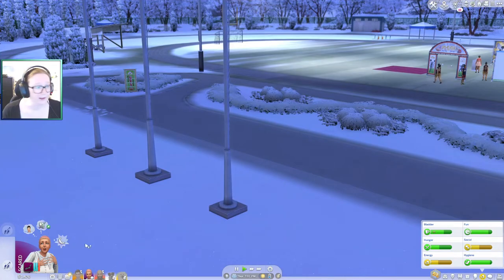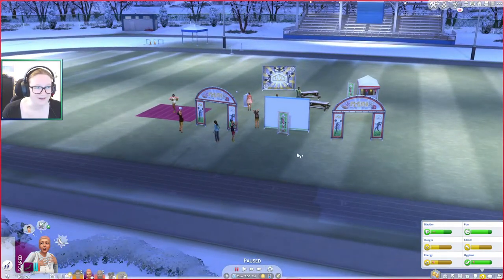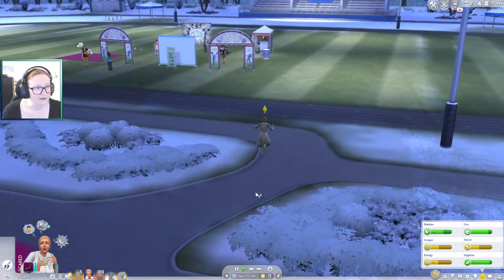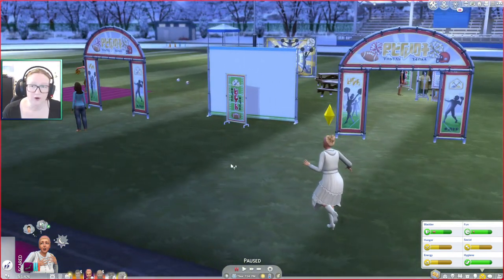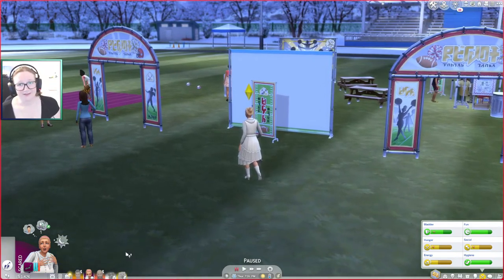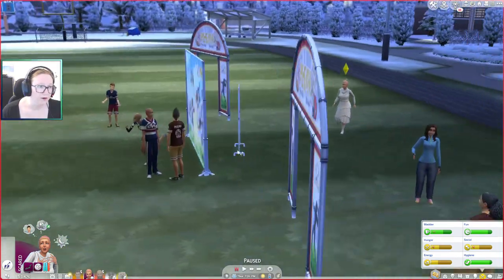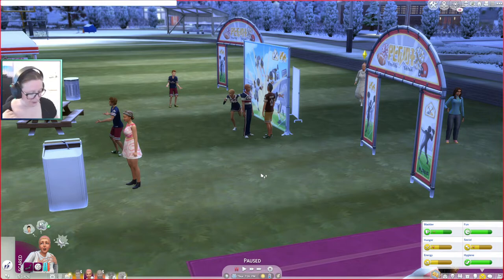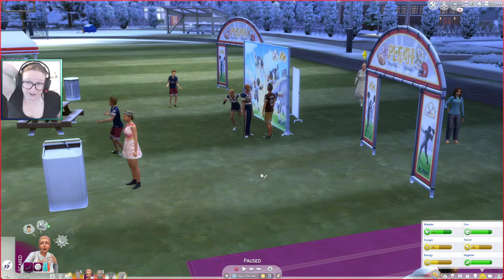MCCC is NOT working well right now!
To manually change sims ages: press ctrl-shift-c and enter cas.fulleditmode
Then you can go into CAS and change everyone to a lower age.

DO THIS BEFORE HITTING PLAY if you have elders! Put them as adults and then you can set them to elders again. If you want to make sure they will  not die immediately, that is.